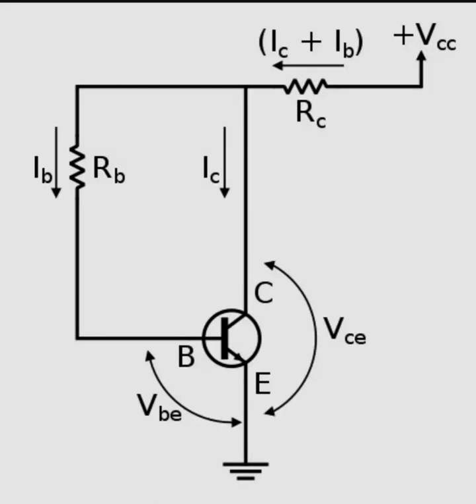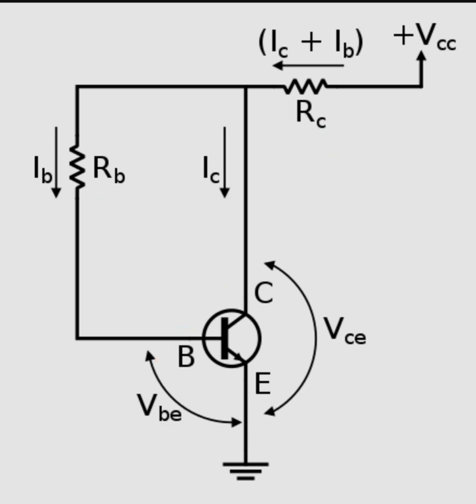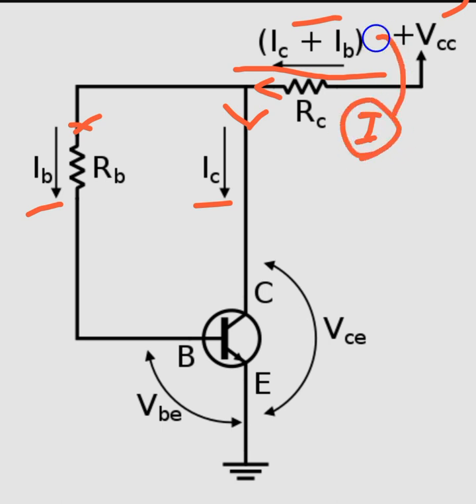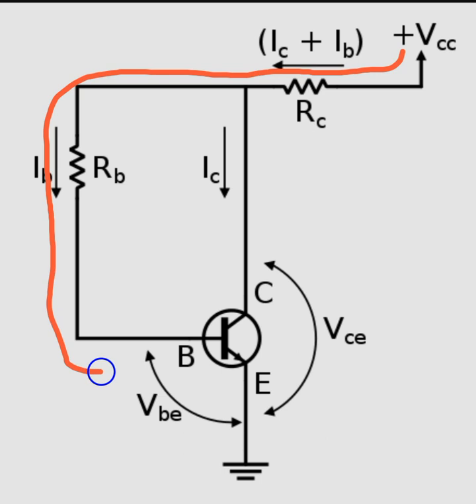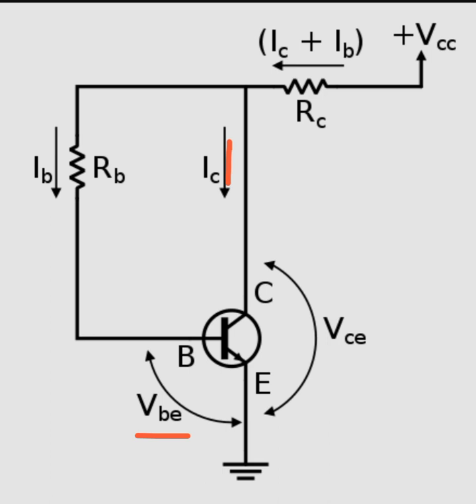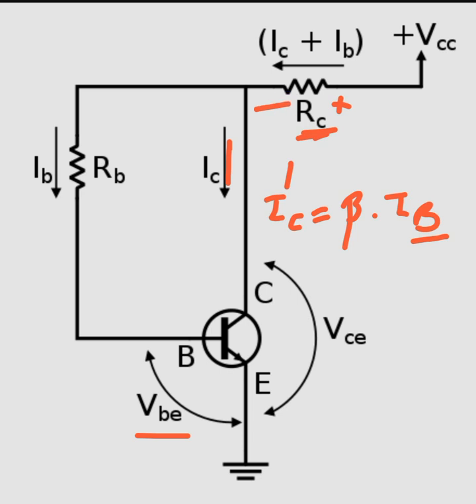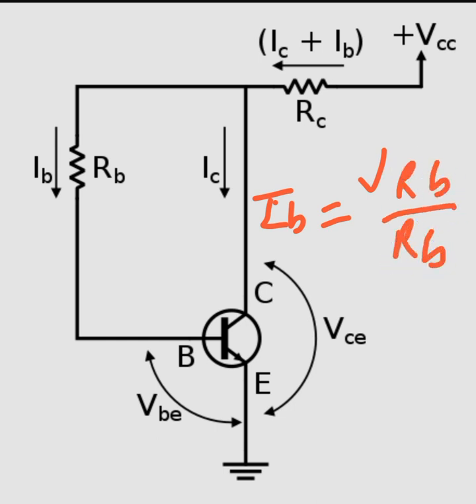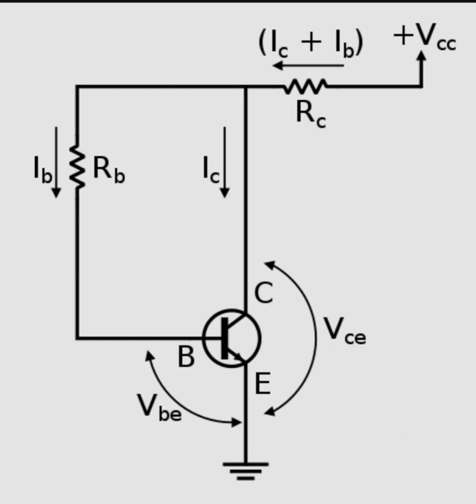Collector Base Bias | Collector Feedback | Bjt Biasing Methods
voltage and current feedback circuit
bjt biasing methods